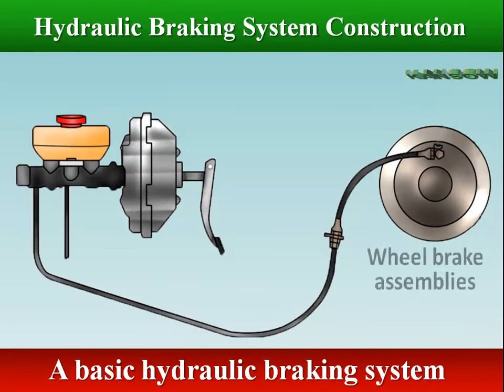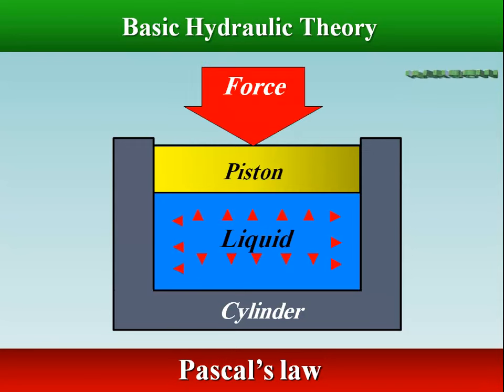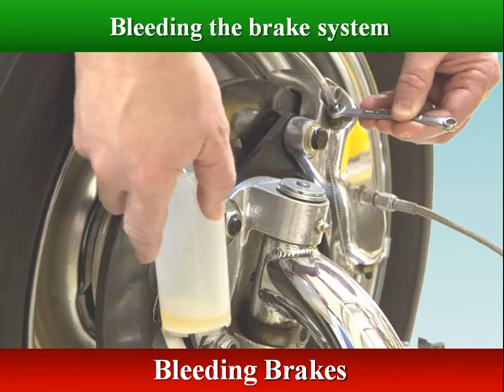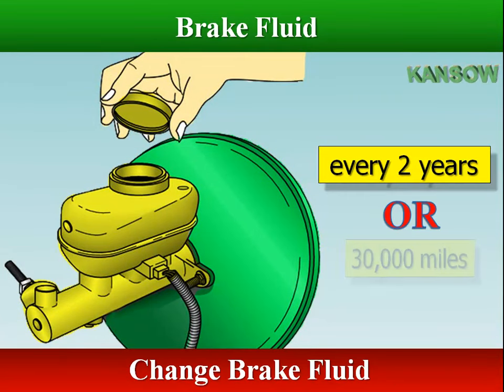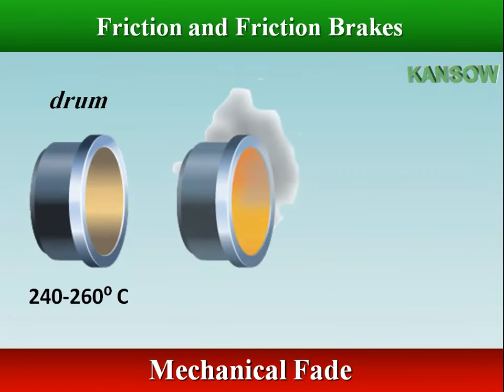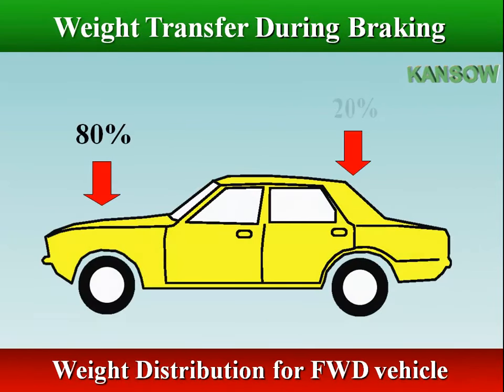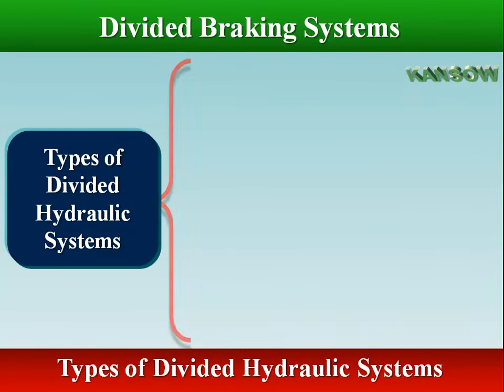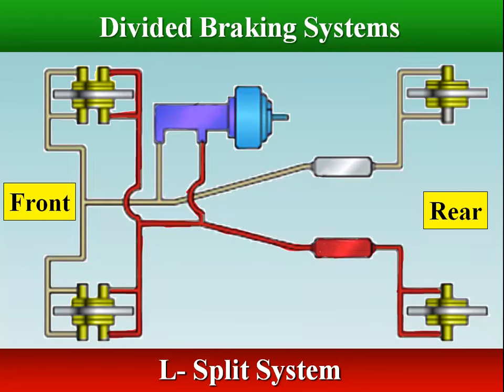Braking System Fundamentals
 Basic hydraulic braking system construction
 Levers and mechanical advantage
 Basic Hydraulic Theory & Hydraulic advantage
 Bleeding the brake system
 Brake Fluid
 Friction and Friction Brakes
 Weight Transfer During Braking
 Divided Braking Systems

0:00 Introduction
0:25 Hydraulic Braking System Fundamentals
0:29 Hydraulic Braking System Construction
2:19 Levers and mechanical advantage
3:38 Basic Hydraulic Theory
6:17 Bleeding the brake system
7:32 Brake Fluid
9:36 Friction and Friction Brakes
13:27 Weight Transfer During Braking
17:15 Divided Braking Systems